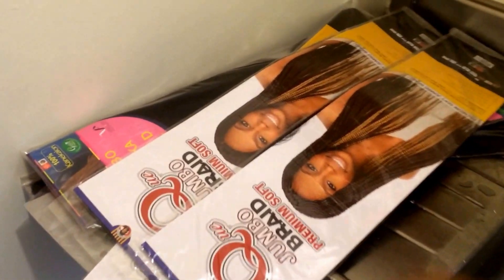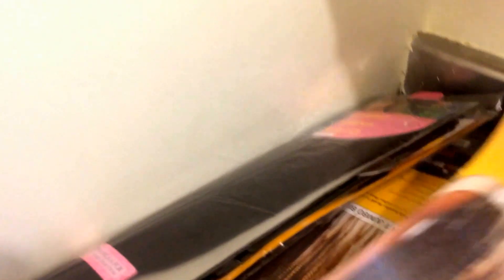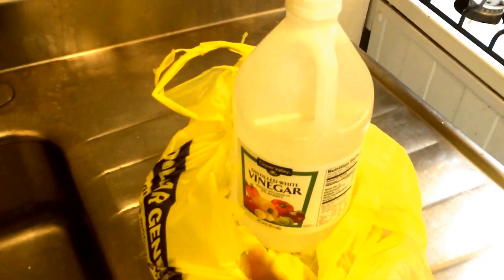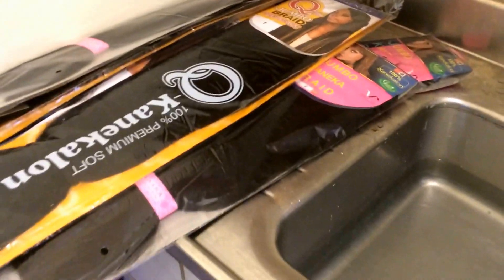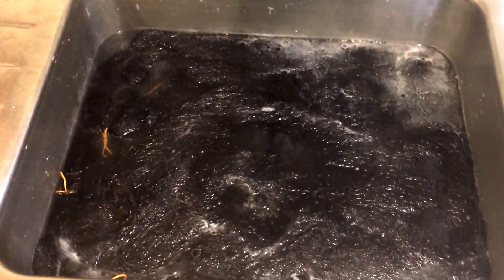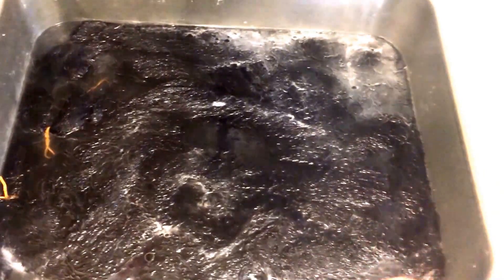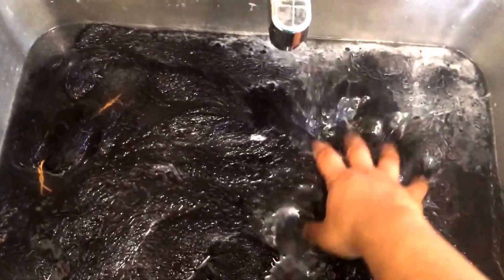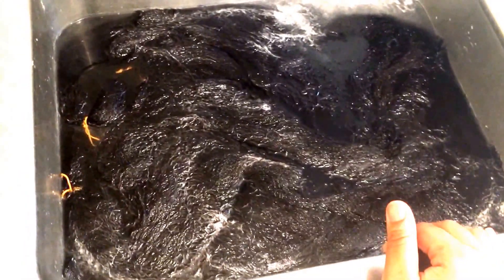Vinegar Rinse On Synthetic Braiding Hair